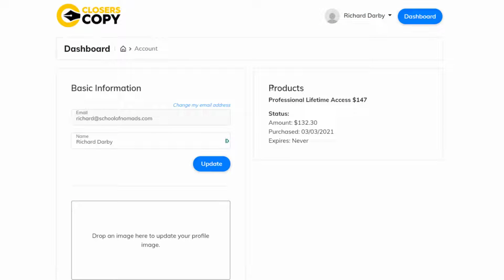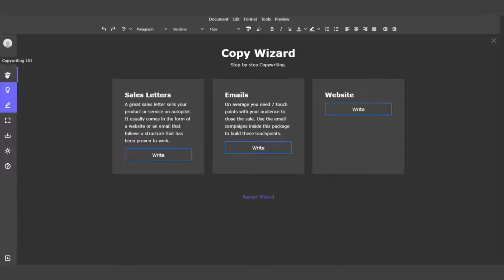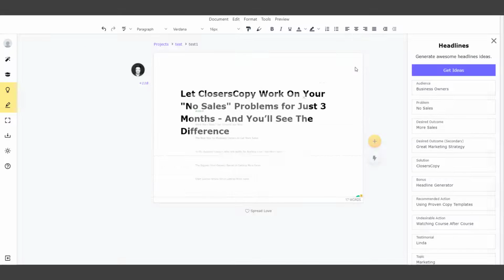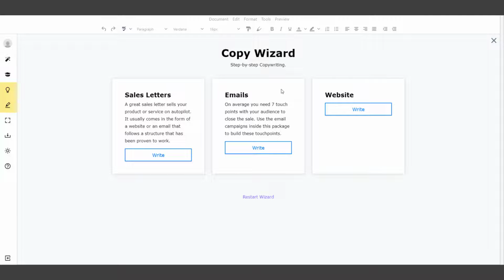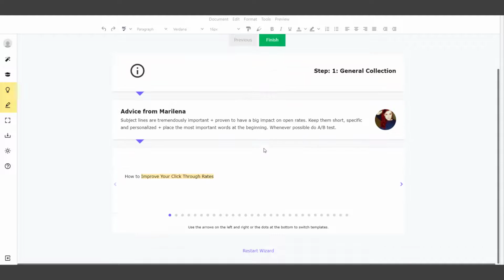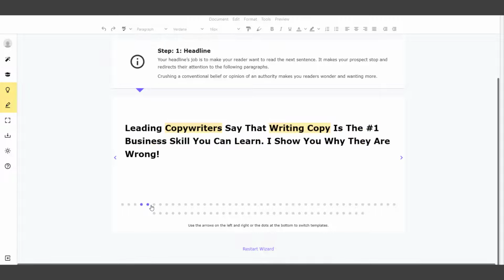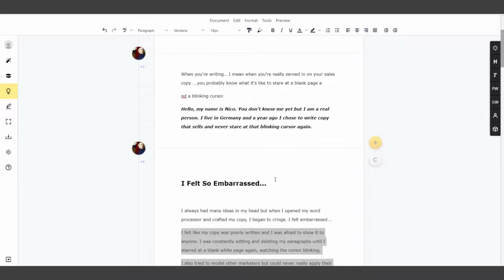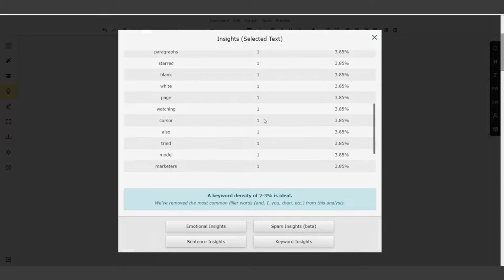Closers Copy Review - 🔥 Closer Copy Honest Review and Demo 🔥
In my Closers Copy Review, I will give you a full demo of this copywriting software which helps anyone create content for Sales pages, Emails and Ads .

Leverage PROVEN templates to write high-converting sales letters, ads, and email campaigns and replicate your results over and over again...

Plans and Features

$97/one-time
Price in USD

Basic
Template Library starter
Guidance & Advice
Drag & Drop Copy Builder
Step-by-Step Copy Wizard
1000+ Power Words Lookup
Thesaurus Lookup
One-Click Headline Generator
Ad Preview
Downloads

$147/one-time
Price in USD

Professional
Template Library evergrowing
Guidance & Advice
Step-by-Step Copy Wizard
1000+ Power Words Lookup
Thesaurus Lookup
One-Click Headline Generator
+ Copy Emotions Analysis
+ Copy Spam Analysis (beta)
+ Copy Sentence Analysis
+ Copy Keyword Analysis
+ Custom Template Builder
+ Collaborative Writing
Ad Preview
Downloads